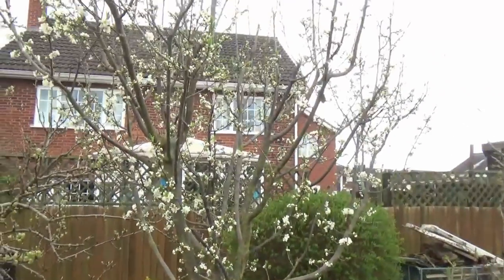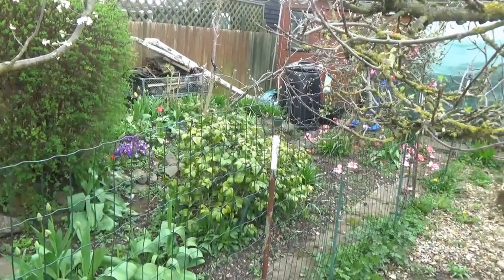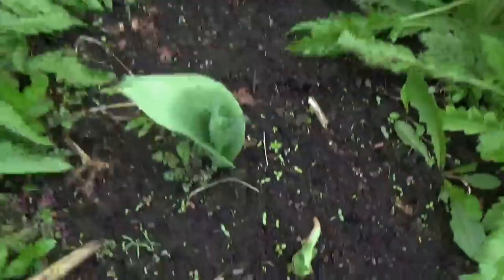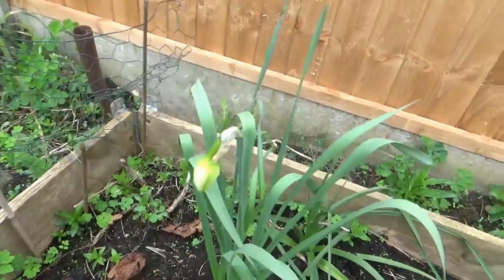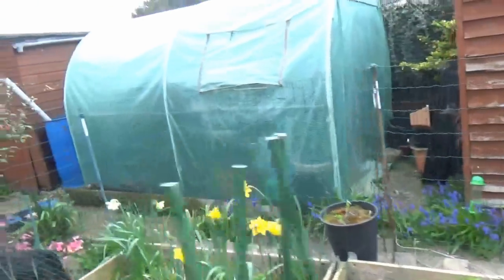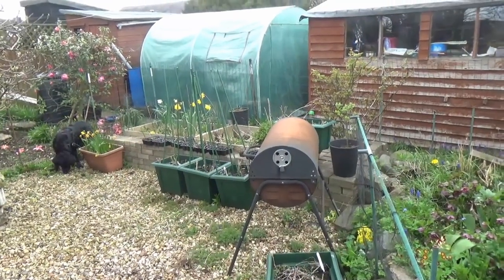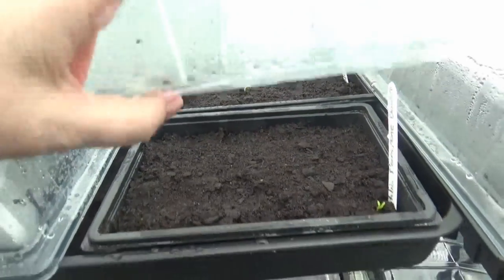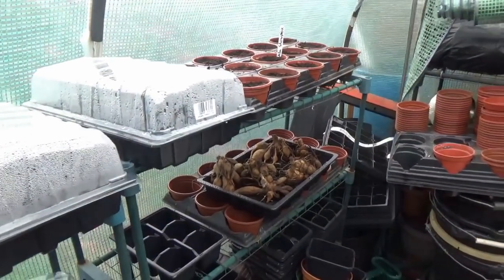Lots Happening in Garden 16th April 2018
Fruit blossom, seedlings and new flowers make an appearance in today's video.